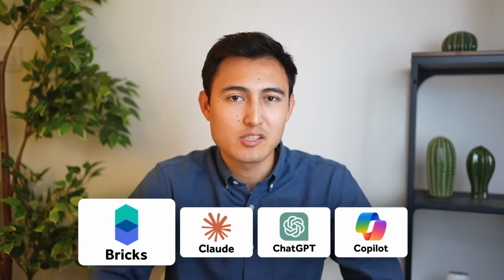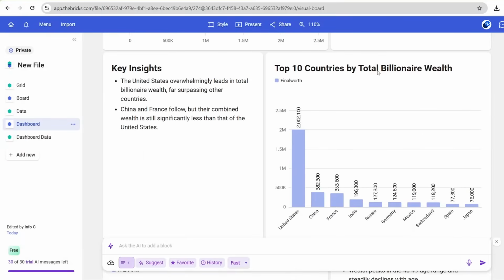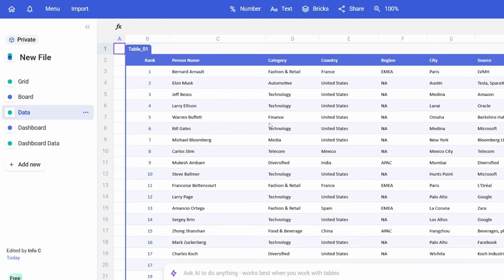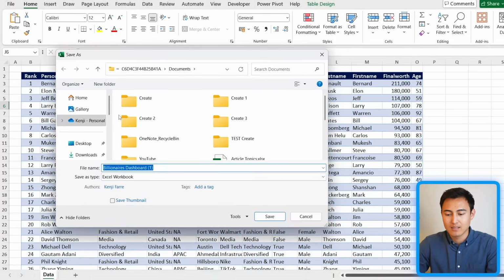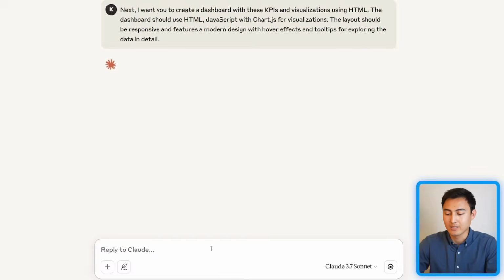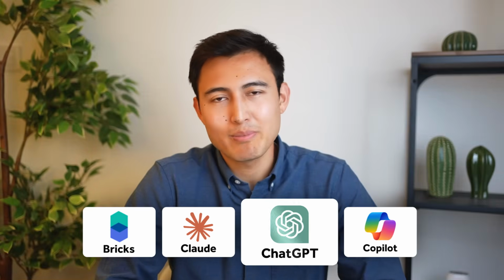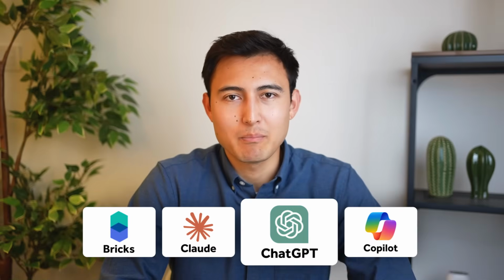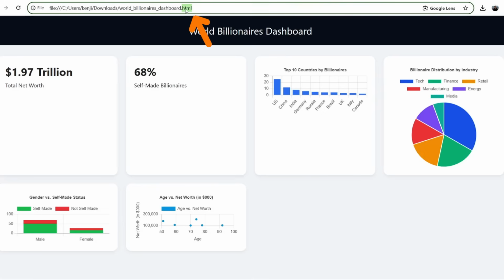Create Dashboards in Seconds With AI (It's Mind-Blowing 🤩)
How to use AI to make dashboards in seconds for free.

In this video, we go over 4 different AI tools to create dashboards. First up, we use bricks which literally creates a dashboard from a raw dataset in just a few seconds. Second is Claude AI, which we write prompts for to generate a dashboard (see the prompts below). Thirdly, try generate a dashboard using ChatGPT, and finally we try Microsoft Copilot to create a dashboard inside of Excel.

Prompt 1: Here's some data on billionaires in CSV format. Can you analyze it and suggest 2 KPIs and 4 visuals to create a world billionaires dashboard? Also explain why you chose each metric.

Prompt 2: Next, I want you to create a dashboard with these KPIs and visualizations using HTML. The dashboard should use HTML, JavaScript with Chart.js for visualizations. The layout should be responsive and features a modern design with hover effects and tooltips for exploring the data in detail.

Chapters:
0:00​ -​ Bricks
3:07​ - Claude AI
6:00​ - ChatGPT
7:01​ - Microsoft Copilot